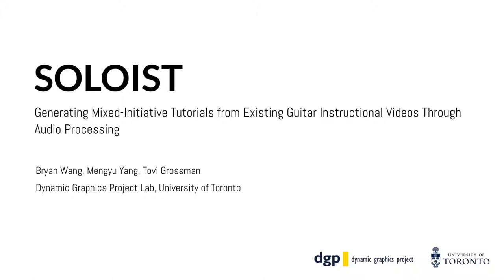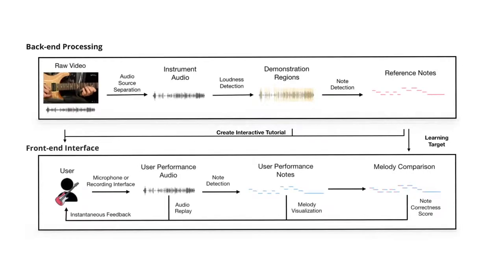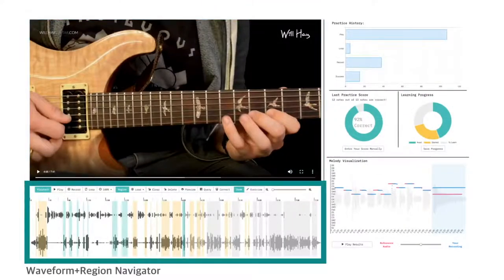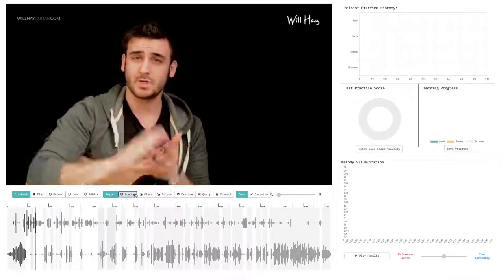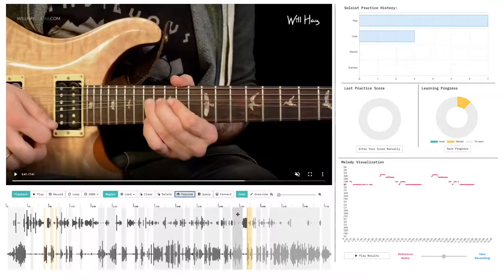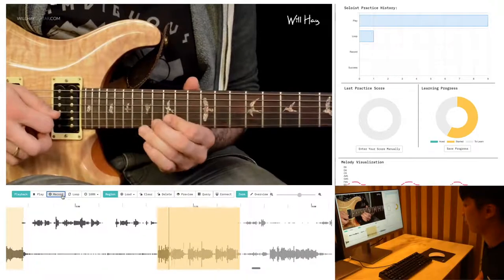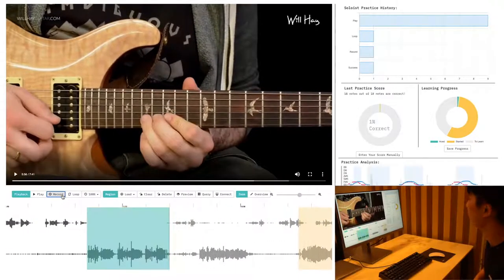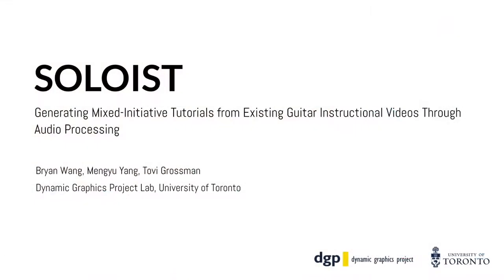Soloist: Generating Mixed-Initiative Tutorials from Existing Guitar Instructional Videos Through ...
Soloist: Generating Mixed-Initiative Tutorials from Existing Guitar Instructional Videos Through Audio Processing
Bryan Wang, Mengyu Yang, Tovi Grossman

Session:
Engineering Interactive Applications - B
Engineering Interactive Applications - C

Abstract
Learning musical instruments using online instructional videos has become increasingly prevalent. However, pre-recorded videos lack the instantaneous feedback and personal tailoring that human tutors provide. In addition, existing video navigations are not optimized for instrument learning, making the learning experience encumbered. Guided by our formative interviews with guitar players and prior literature, we designed Soloist, a mixed-initiative learning framework that automatically generates customizable curriculums from off-the-shelf guitar video lessons. Soloist takes raw videos as input and leverages deep-learning based audio processing to extract musical information. This back-end processing is used to provide an interactive visualization to support effective video navigation and real-time feedback on the user’s performance, creating a guided learning experience. We demonstrate the capabilities and specific use-cases of Soloist within the domain of learning electric guitar solos using instructional YouTube videos. A remote user study, conducted to gather feedback from guitar players, shows encouraging results as the users unanimously preferred learning with Soloist over unconverted instructional videos.